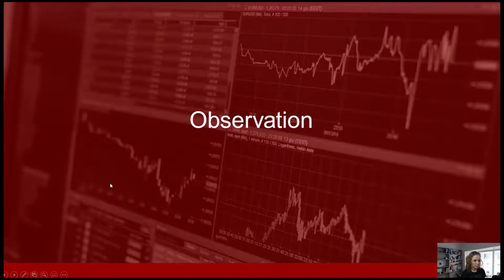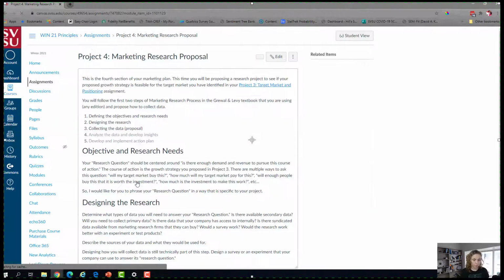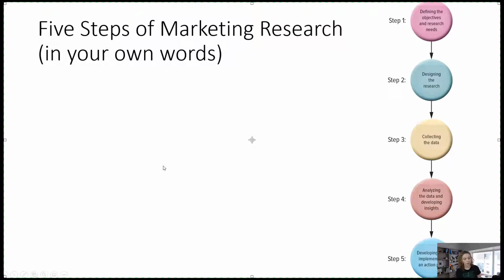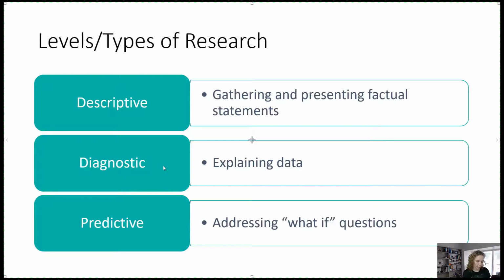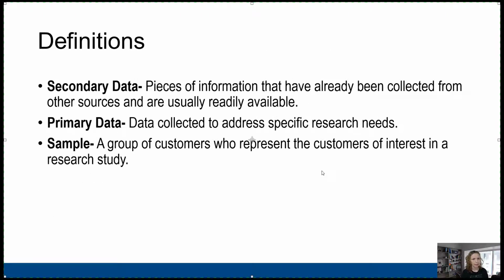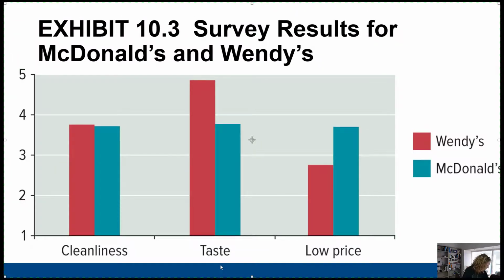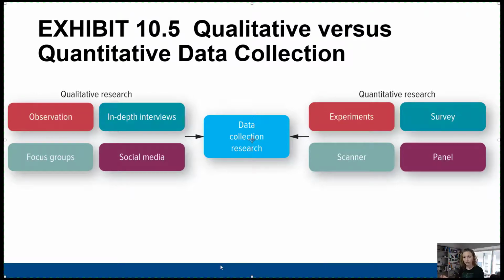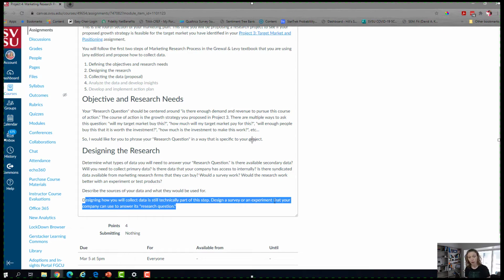Marketing Research MKT 331 2021